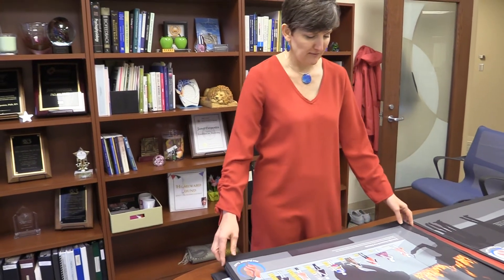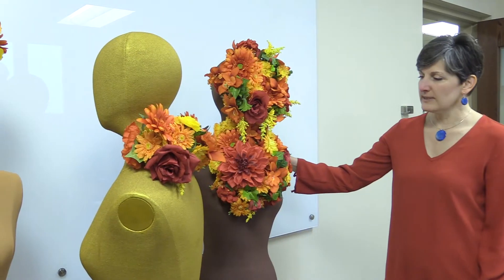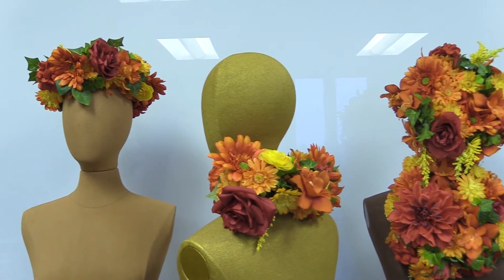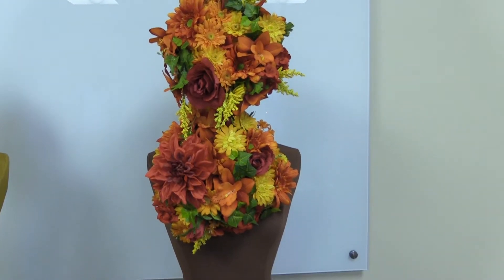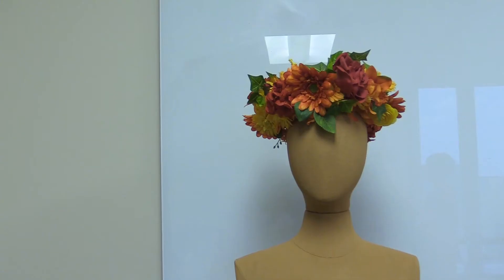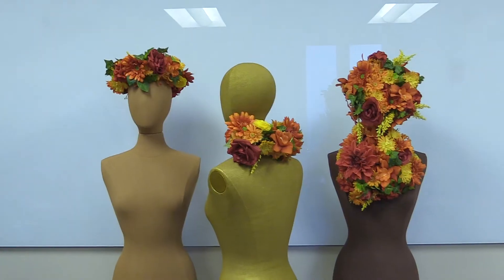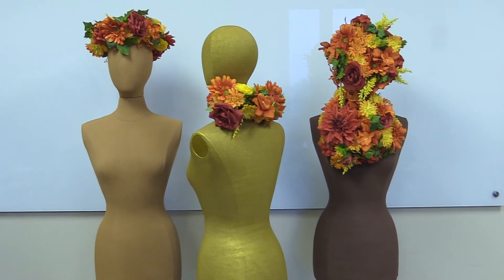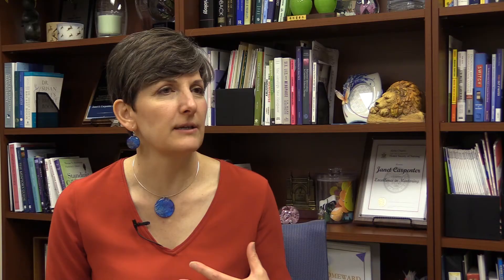Art exhibit by IU School of Nursing researcher educates about menopausal hot flashes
A researcher at the Indiana University School of Nursing has created an educational art exhibit to refute myths, provide accurate and culturally appropriate information, and spur dialogue about menopausal hot flashes.